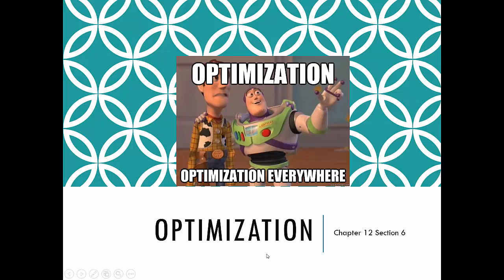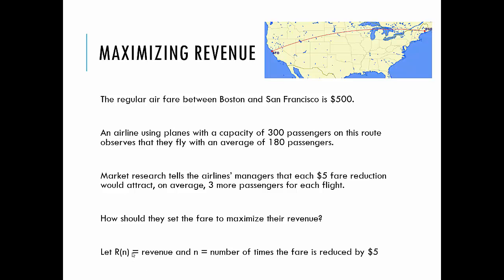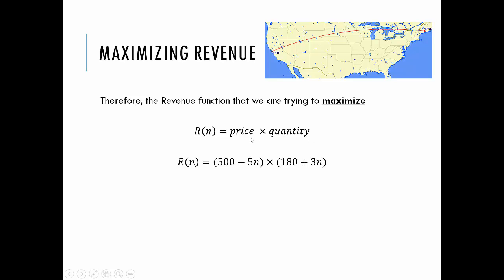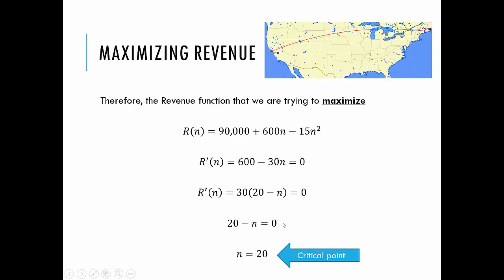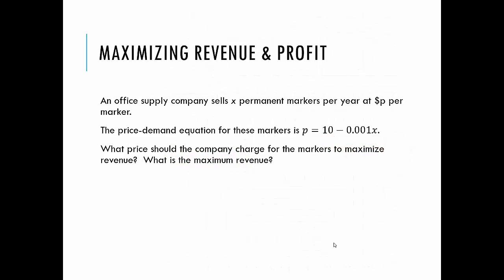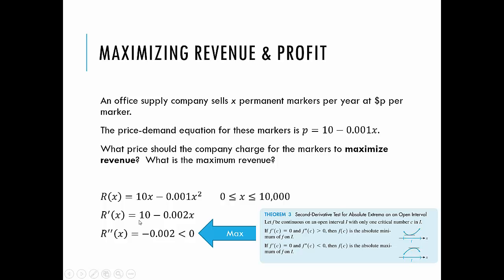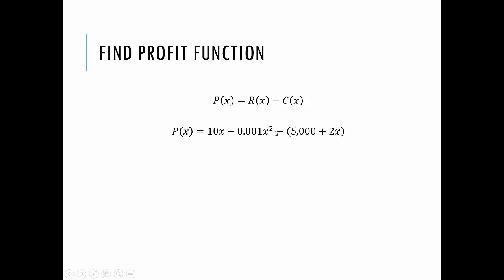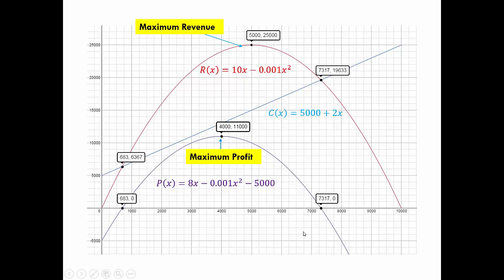MATH1325 Optimization (Maximizing Revenue)